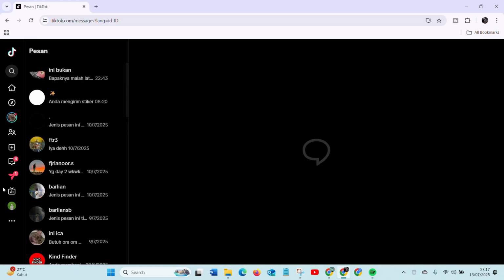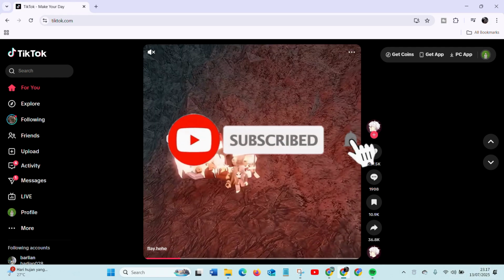How to Use TikTok Web on PC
TikTok, like any other of the major social media platforms, also offers a web version accessible through most web browsers. You have a computer with a web browser no matter which one? Well, then you can access TikTok from it without more workarounds.

While accessing TikTok from the computer’s browser has limitations compared to the mobile app, it's a convenient option for quick access without installing additional software.